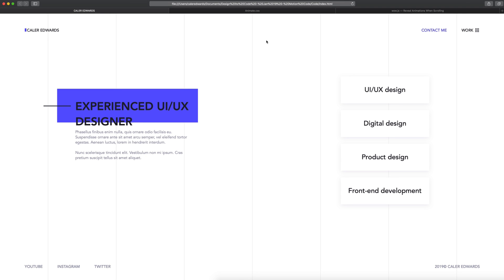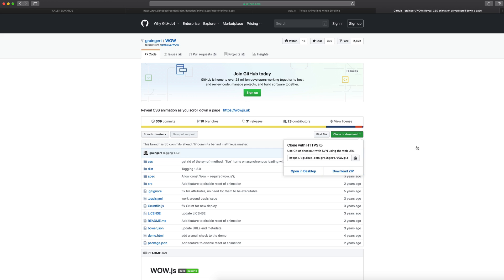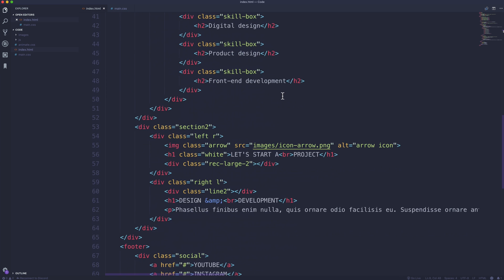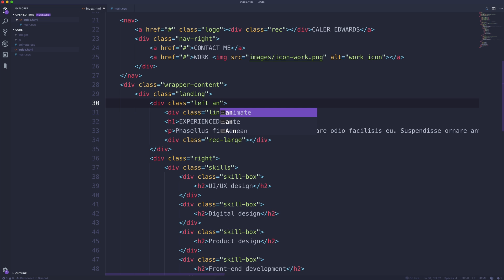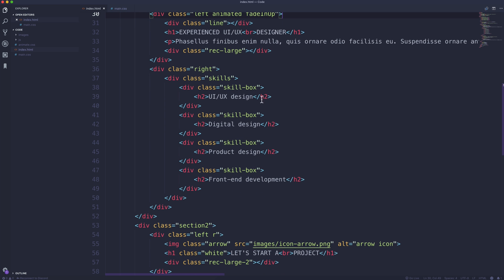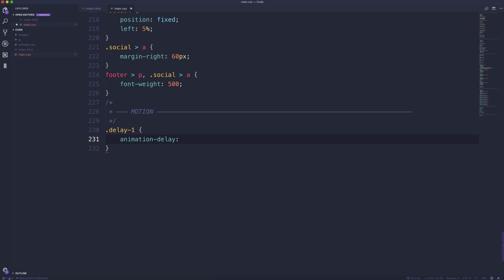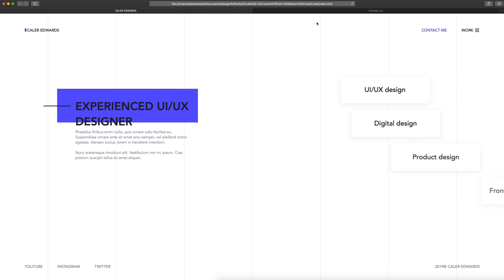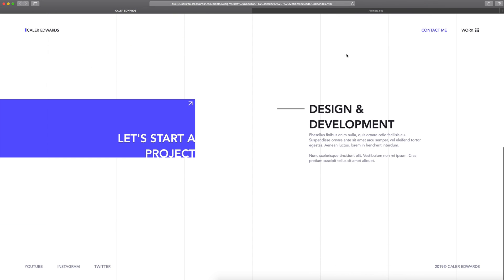Design & Code a Personal Website from Scratch (Part 3)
This design to code is part 3 of 3 for a personal website from scratch. In this series we will cover UI/UX, digital design, web design and front-end development. This website is a customizable personal website for anyone to change and modify to make it their own. Enjoy the video :D